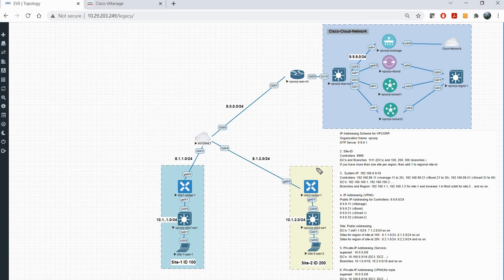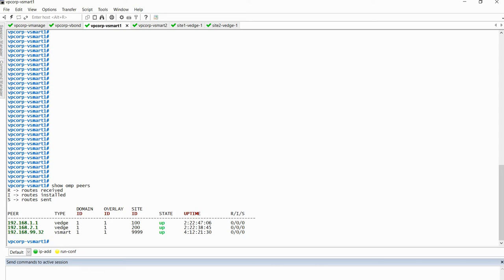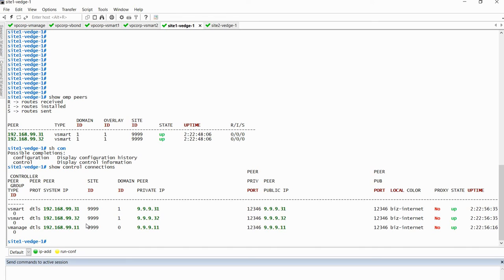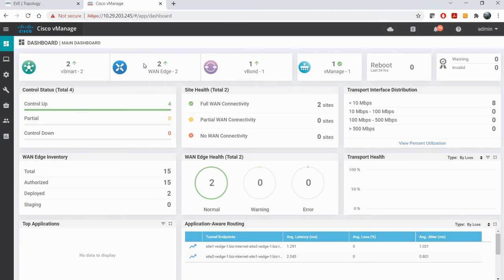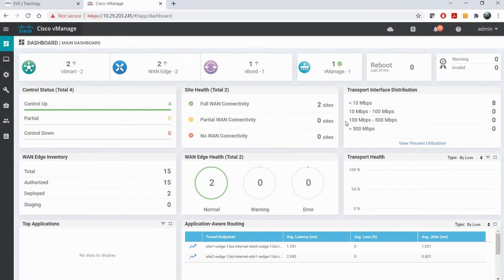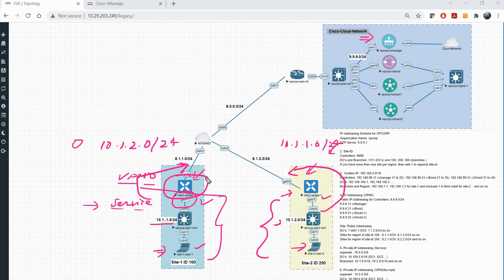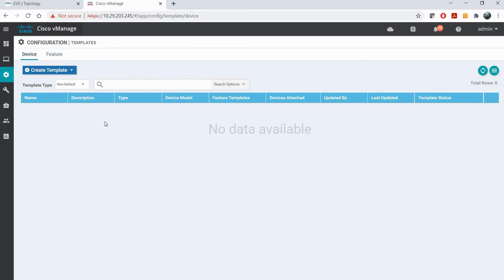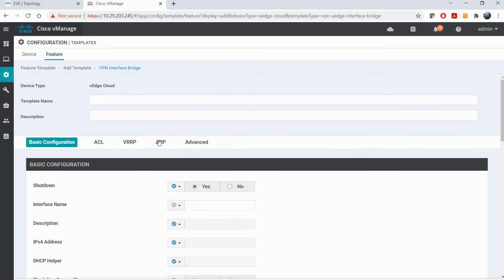SD-WAN Control Connections and Templates Part 1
This video explains control and data connection in SD-WAN. Also it talks about use of templates.

1. SD-WAN
2. SD-Access
3. Network Security
4. OSPF-BGP-MPLS from Scratch to Design
5. Routing Fundamentals
6. Network Interview Preparation Series.